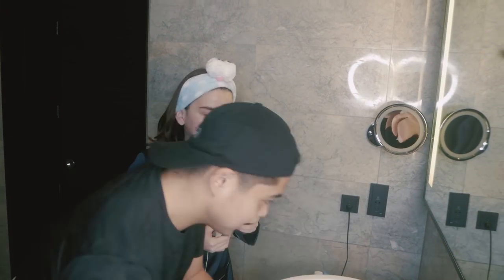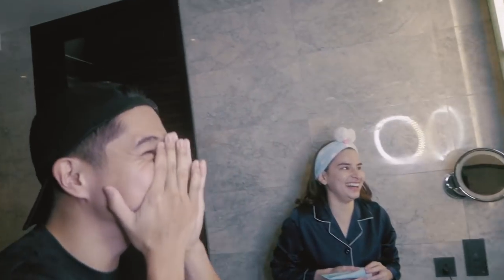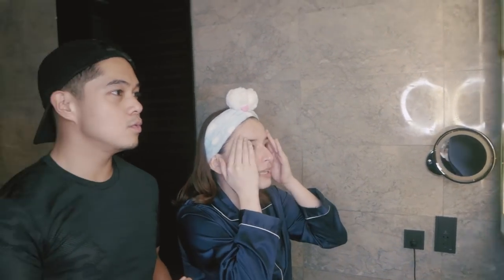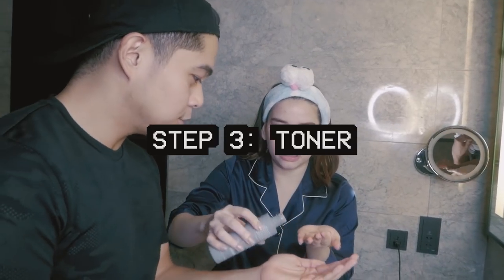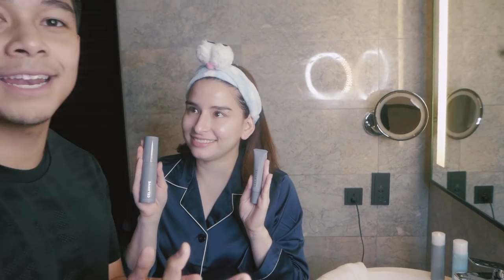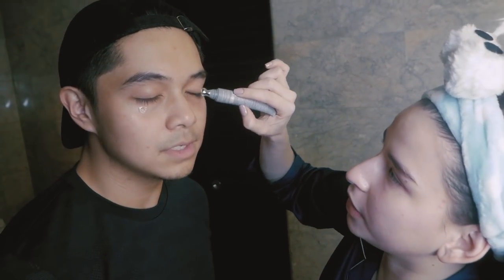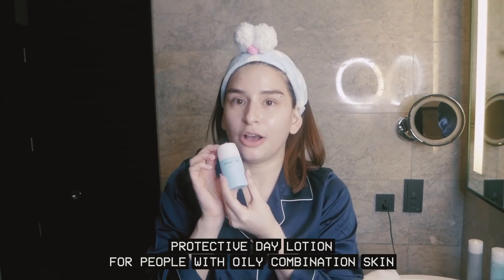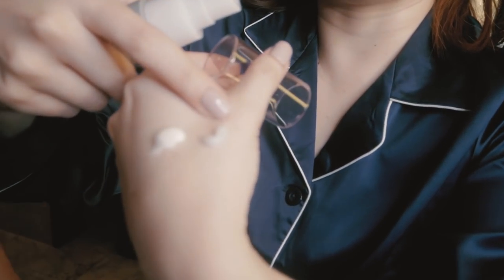2019 SKIN CARE FOR MEN (first time using Usana Celavive)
HAPPY NEW YEAR!!! It's 2019 and all we want is a better version of ourselves, that includes skin care too!

Ang daming nagtatanong ng skin care routine ko, eh sa totoo lang wala naman talaga hahahaha! So I got help from a friend!